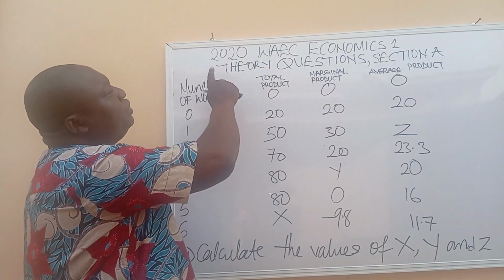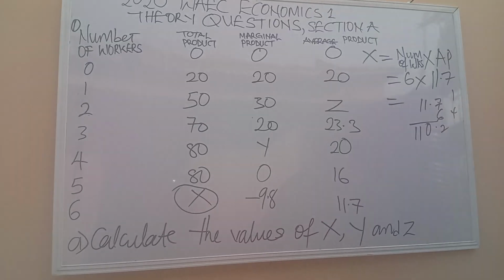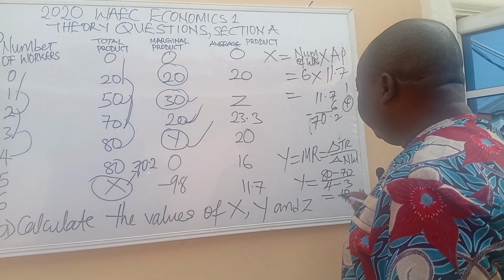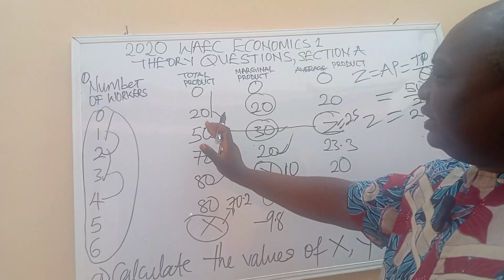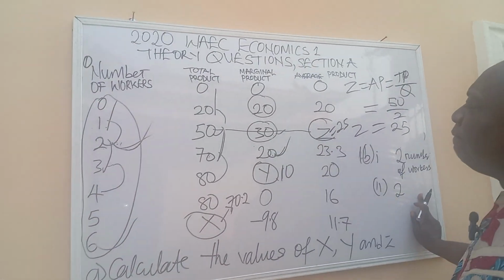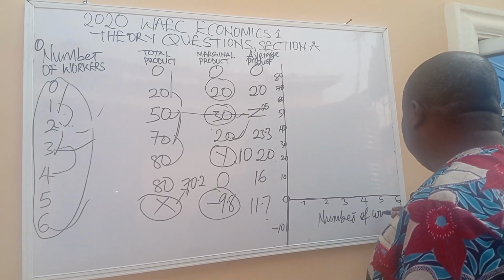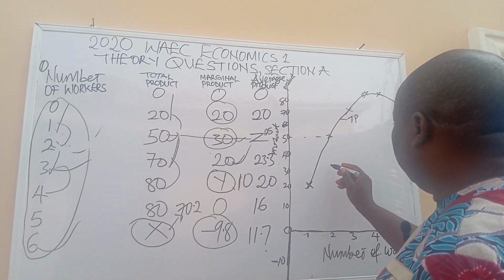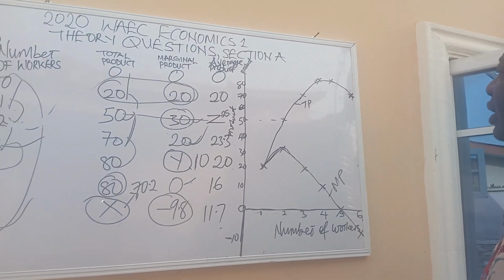WAEC ECONOMICS QUESTION 2020, QUESTION 1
ECONOMICS WAEC QUESTIONS